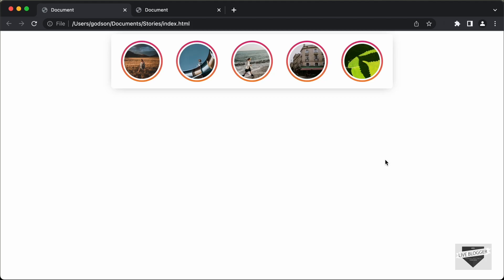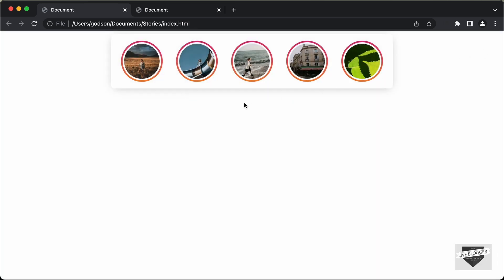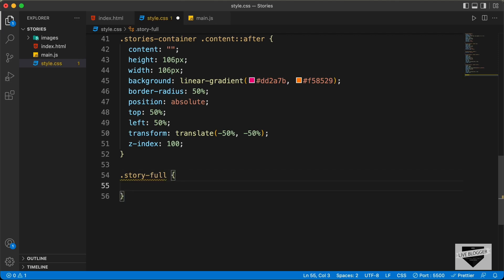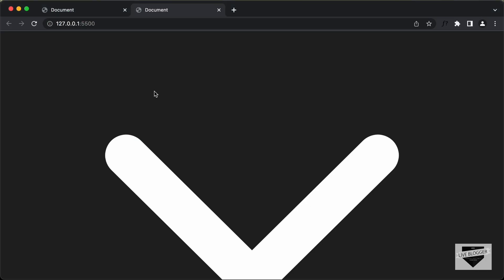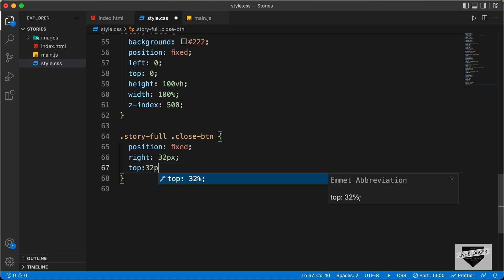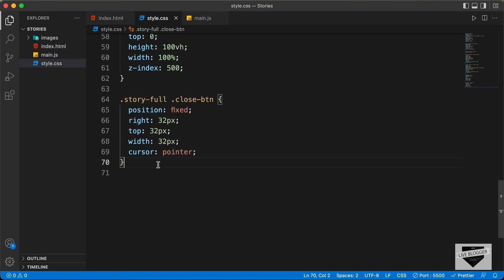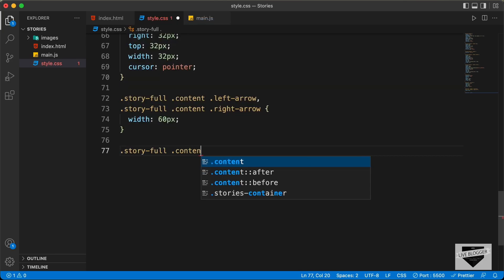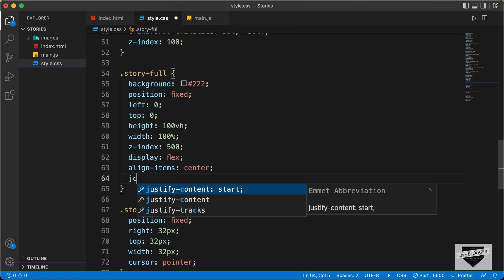How To Design Stories Using HTML, CSS & JavaScript - Part 3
Hi guys, in this tutorial series, we are creating a stories design using HTML, CSS and JavaScript. In this video, we will design the full screen mode of the story. I hope you find this useful.